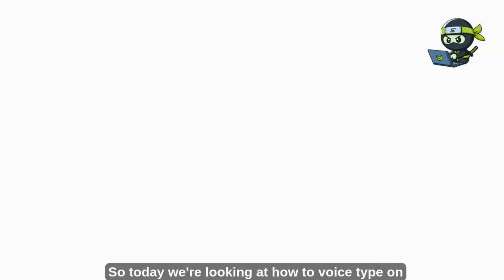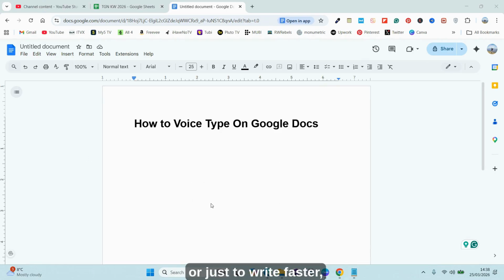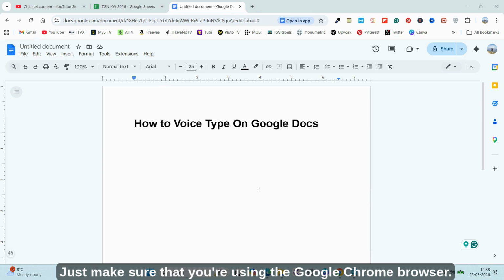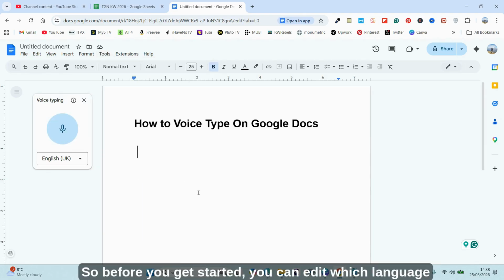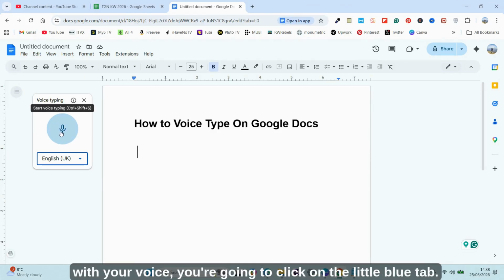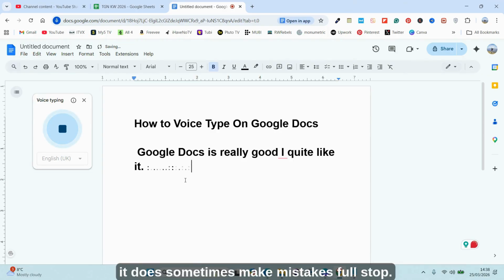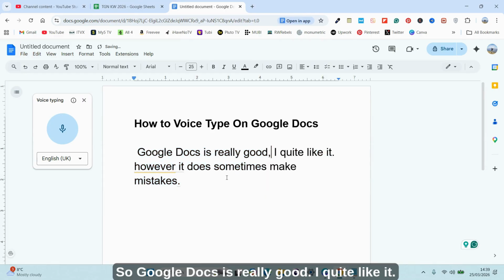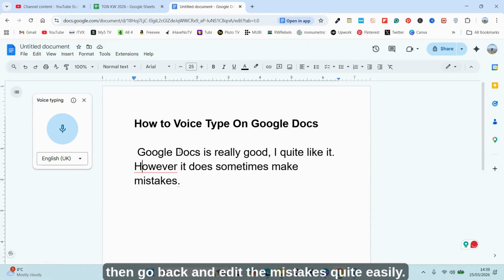Google Docs Voice Typing: Write FASTER Without Typing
Today, we're diving into exactly how to use the voice typing feature in Google Docs.

This quick Google tutorial shows you how to effectively use speech to text for faster typing and improved productivity.

Learn how to dictate meeting notes, audio recordings, articles and student dissertations quickly and easily, no typing required.🚀